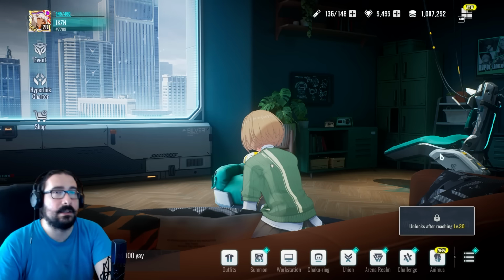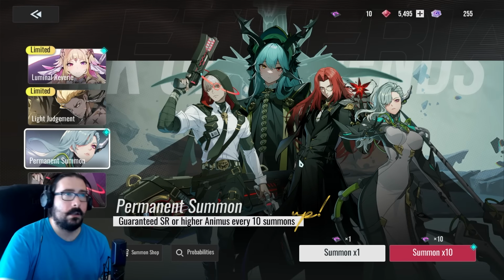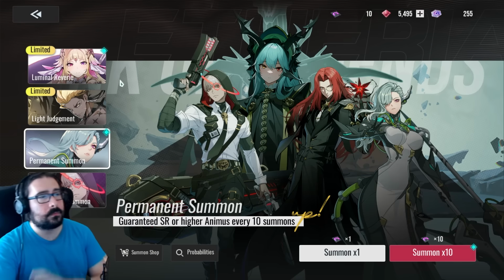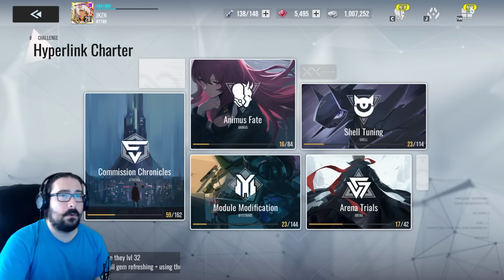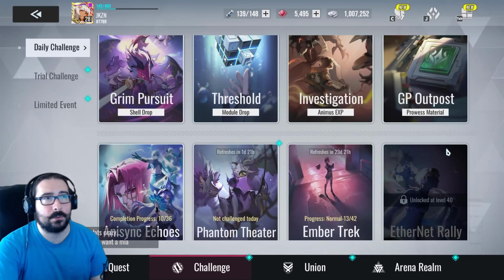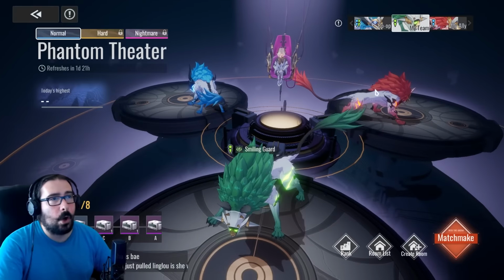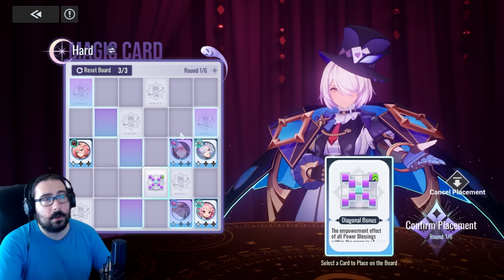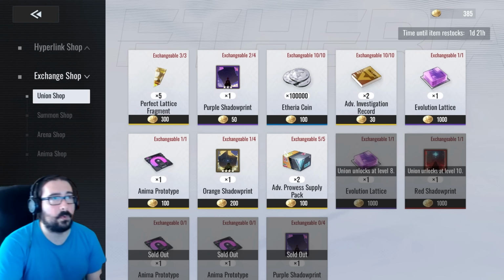MASTER the game in 1 DAY | ETHERIA RESTART Beginner's Guide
Timestamps:
00:00 - Intro
00:18 - How many pulls
01:00 - Is it f2p friendly?
01:58 - What type of game it is
02:18 - Level Cap
04:47 - Gacha
07:55 - Hyperlink Charter
10:46 - Pvp System
13:07 - Content/endgame/events
18:38 - Character System
21:15 - Union (Guild)
22:40 - Outro

🖥️ Current PC Specs :
CPU: Ryzen 7 7800X3D
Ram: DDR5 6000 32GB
GPU: NVIDIA RTX 4070